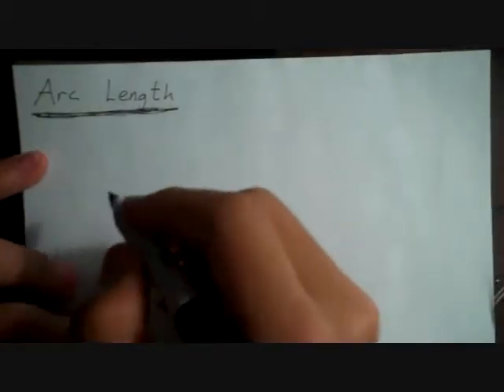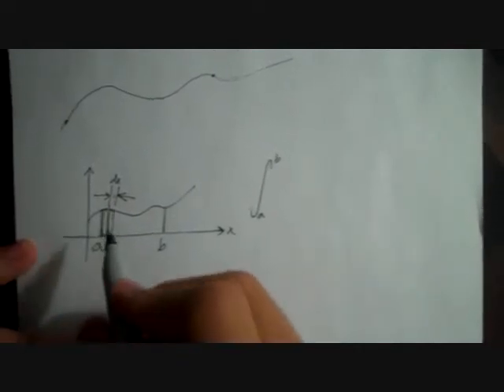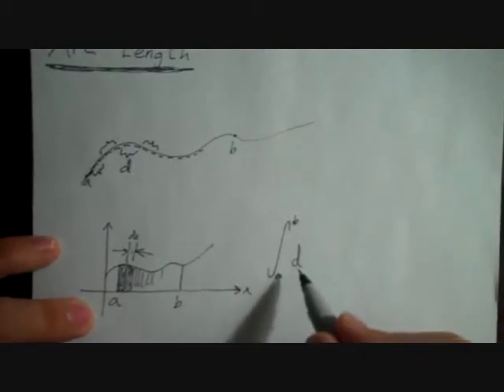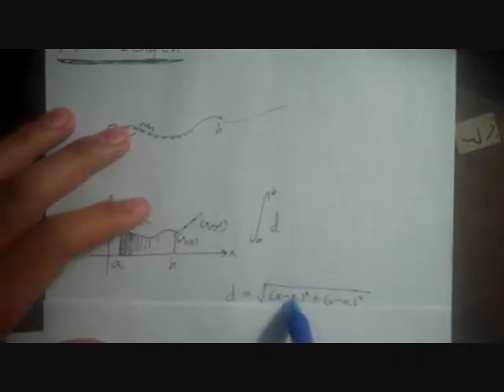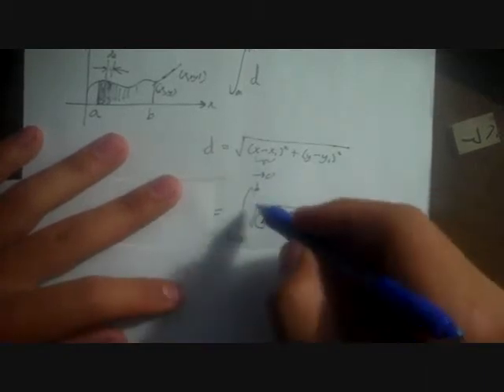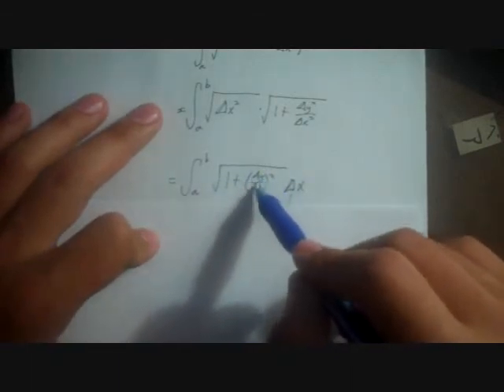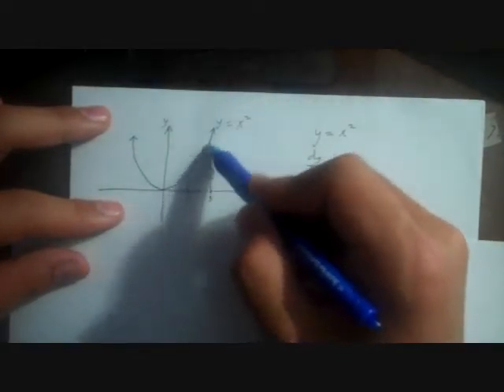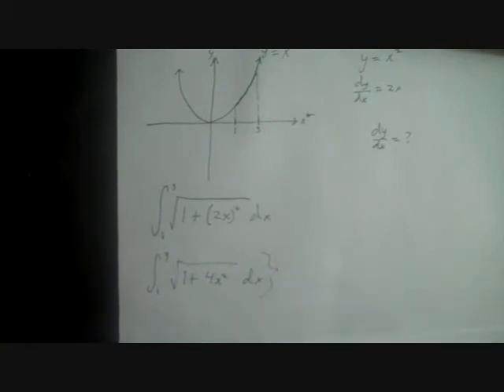Arc Length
Deriving the formula for Arc Length, the length of a curve along the curve.